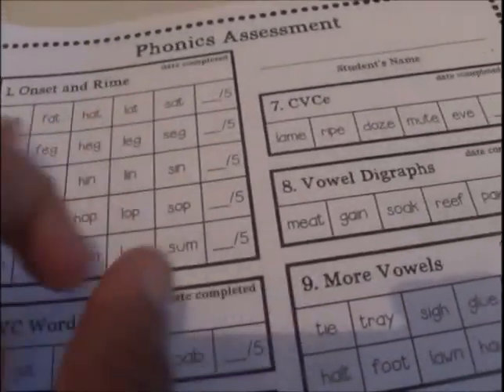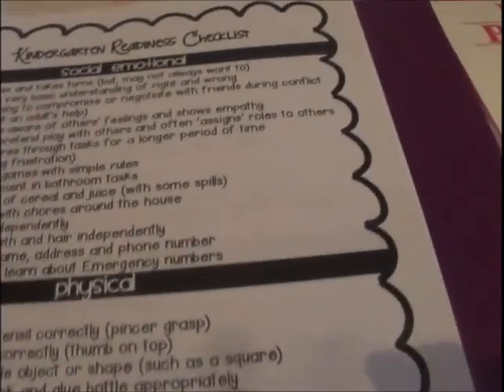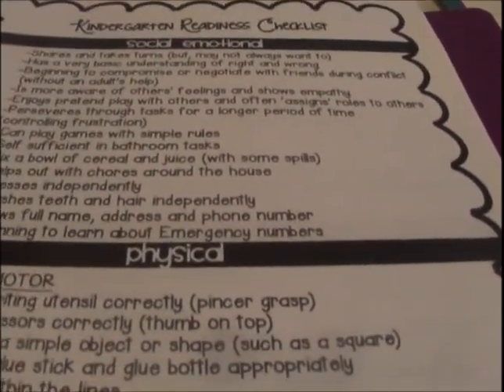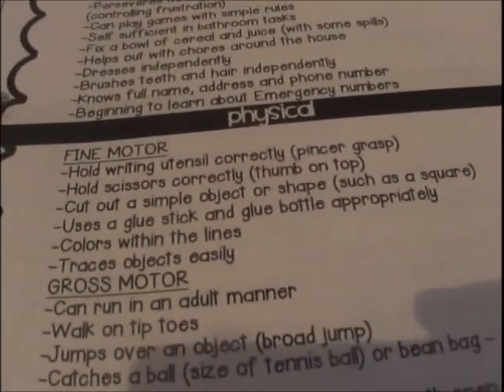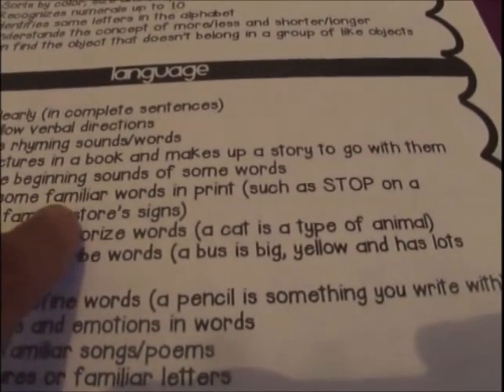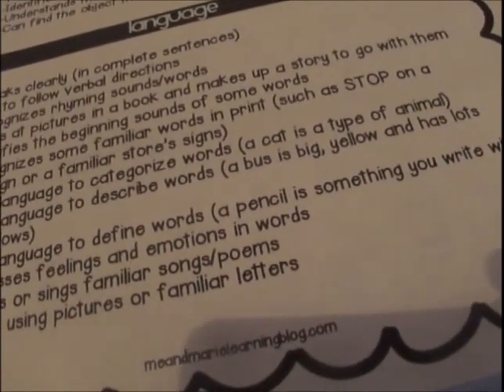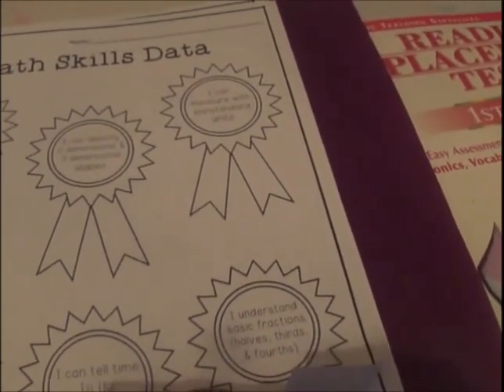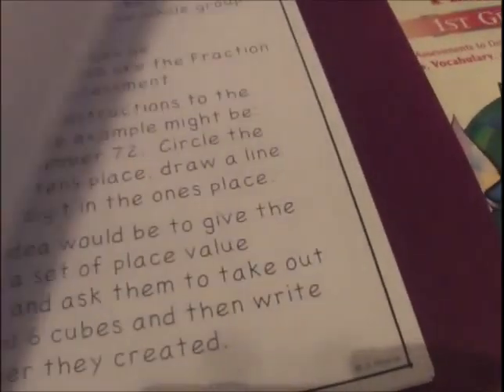HOMESCHOOLING ASSESSMENTS COLLAB.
LINK TO Kay's Homeschooling Assessments Collab.